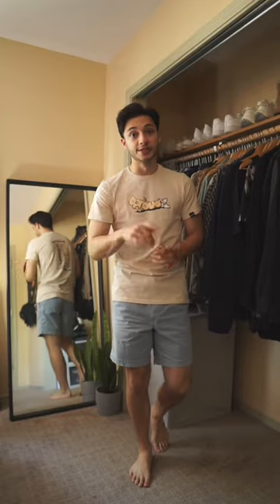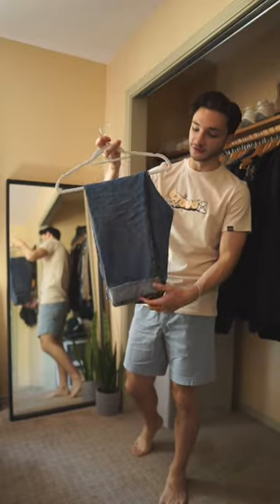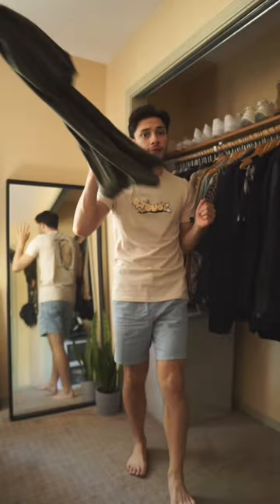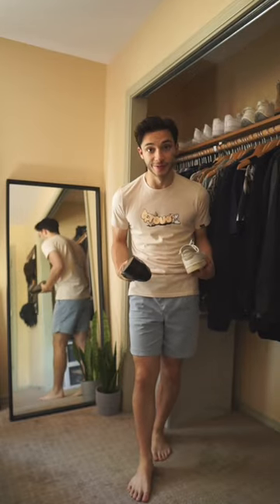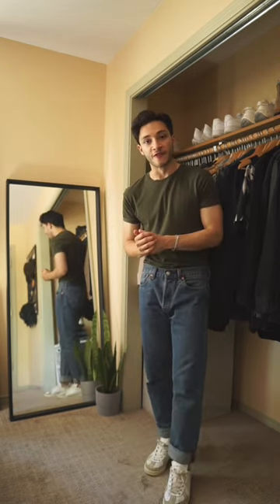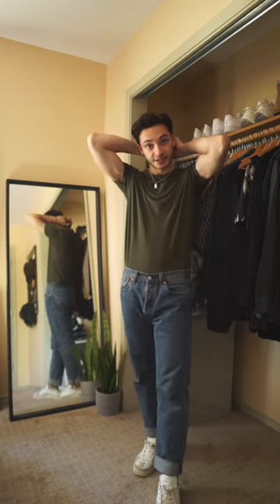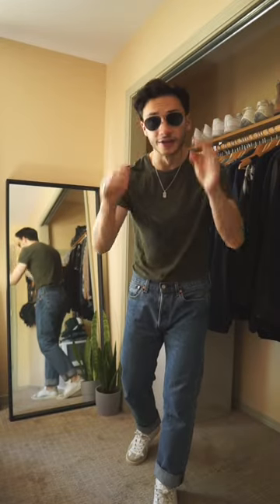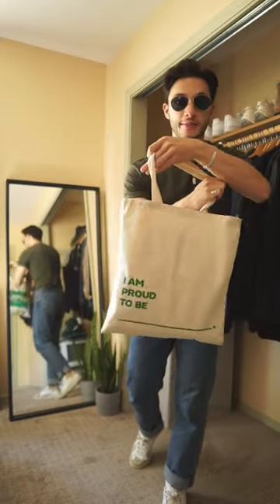Would you pick the loafers or sneakers? Let me know!